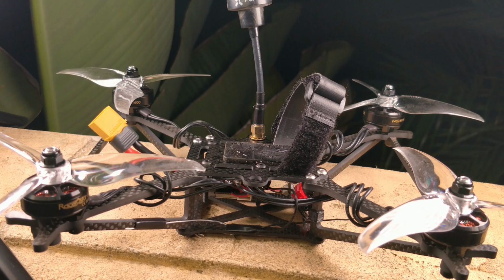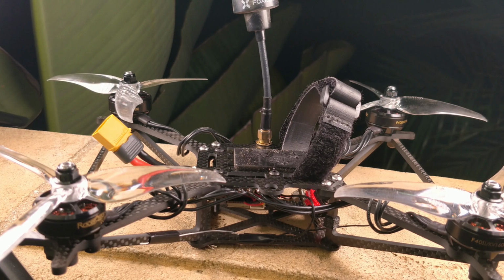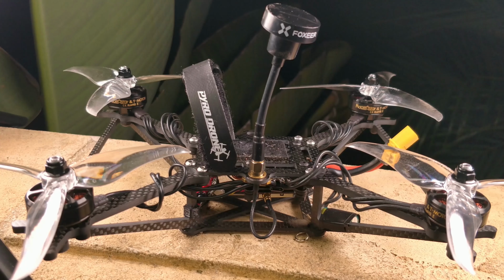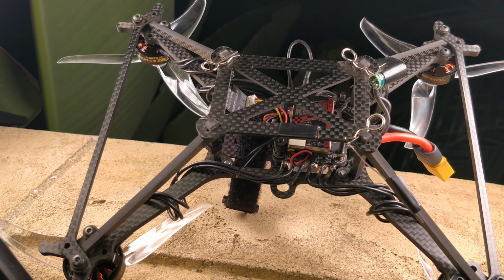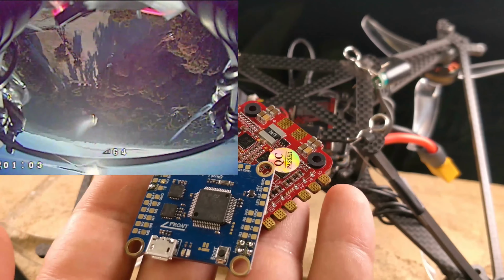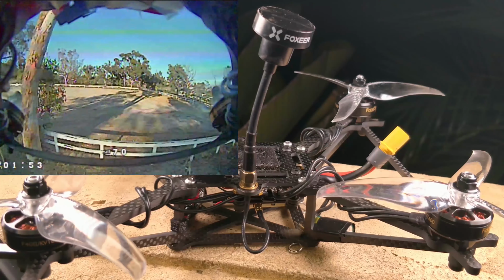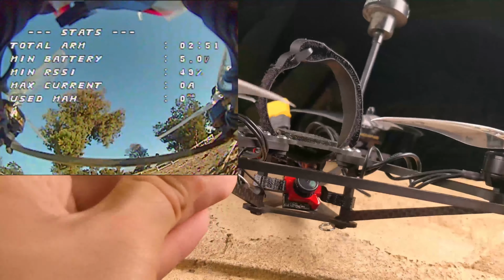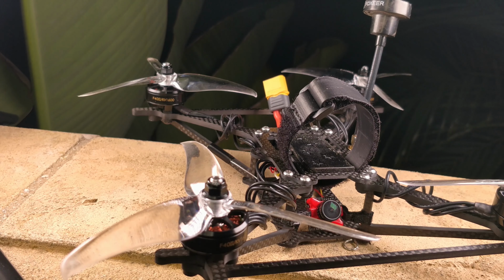Corigami Frame - Pretty original...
06:08 - Racerstar 2305 motor discussion

▼ My typical 5" quad setup:
-Hyperlite Glide Floss (will be re-released soon)

▼ If you want to solder better:
-Fantastic solder

▼ Tips?
-Bitcoin: 1E4XZXoD4rS6MYWVWuenY7Kw2M1YgyNpoQ
-Nano: xrb_1188ek5bd7tb9kw67asnp9o65byuoaxbtpxuznx1ribf75x78awywmakj55f
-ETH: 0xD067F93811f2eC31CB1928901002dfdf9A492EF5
-LTC: La2KWYAjp4VT2Lq2M76pbjzXWvRyjpfCtG